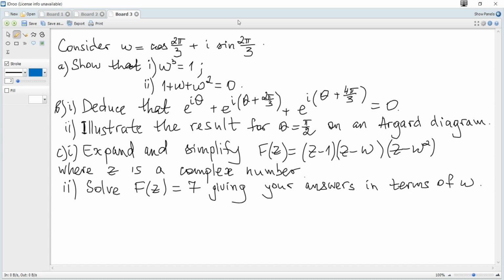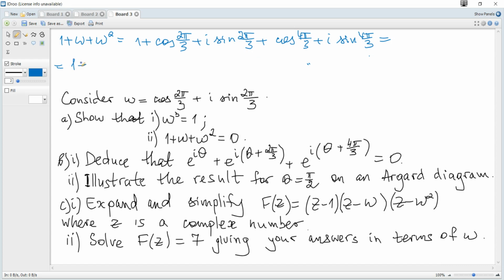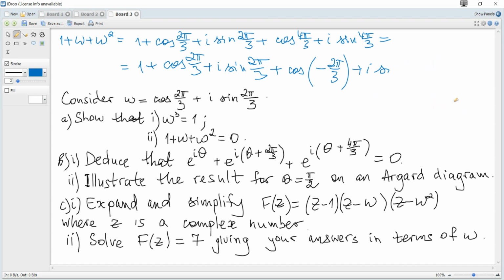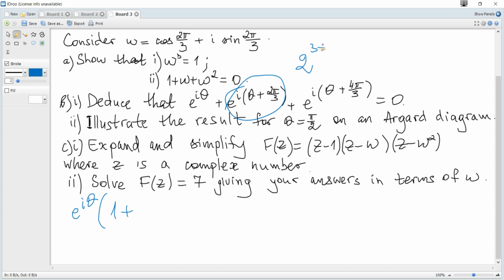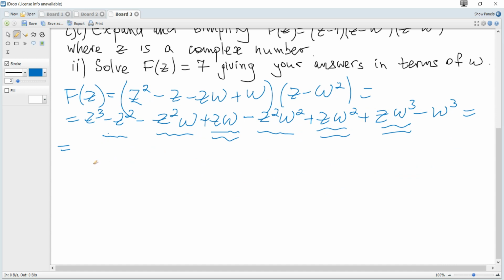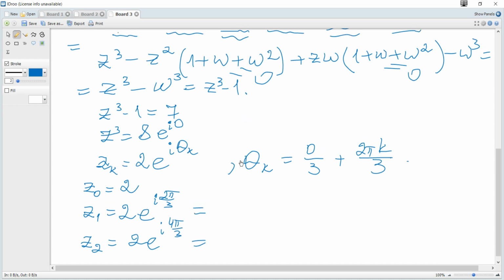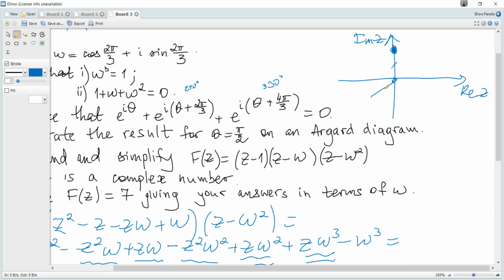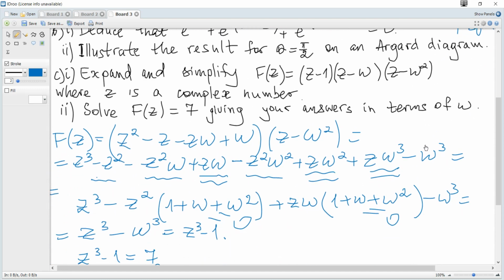IB Maths AA HL. Complex numbers. Ex. 7.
2M10 1-13